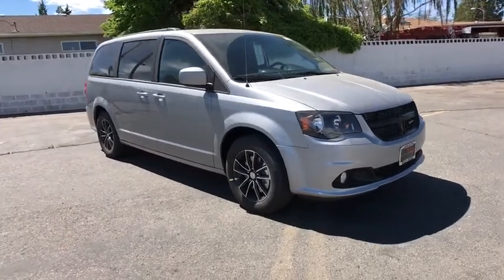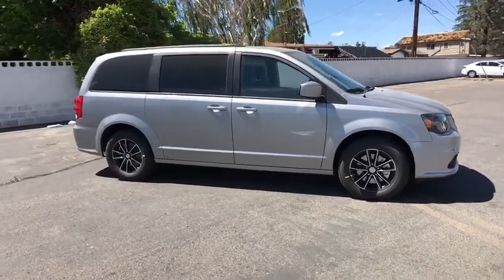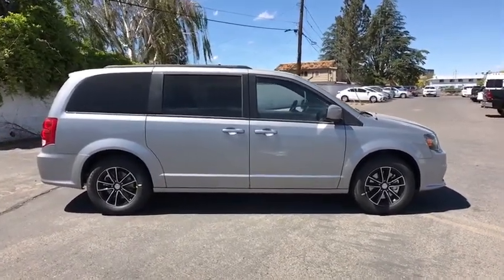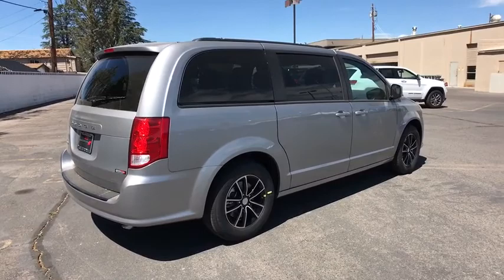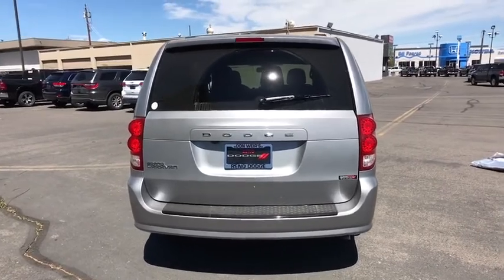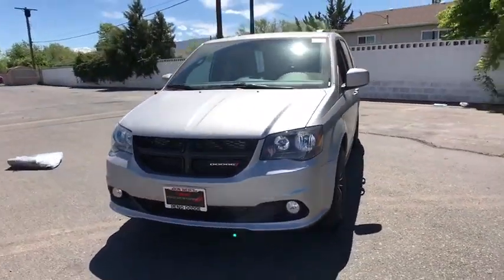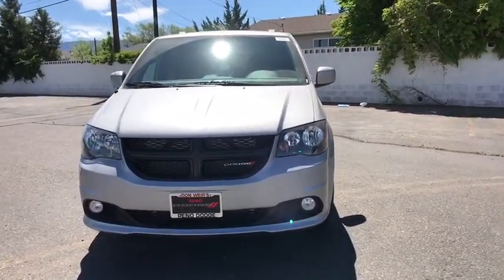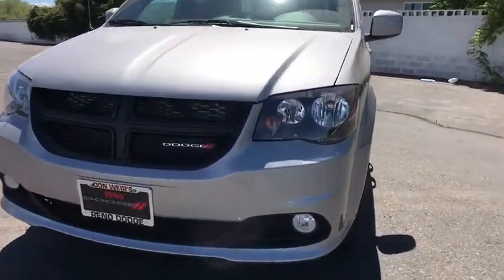2018 Dodge Grand Caravan Carson City, Dayton, Reno, Lake Tahoe, Carson valley, Northern Nevada, NV 2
Billet Clearcoat New 2018 Dodge Grand Caravan available in Carson City, Nevada at Reno Dodge. Servicing the Dayton, Reno, Lake Tahoe, Carson valley, Northern Nevada, NV area.
2018 Dodge Grand Caravan SE Plus - Stock#: 218442 - VIN#: 2C4RDGBG2JR259093

Reno Dodge
700 Kietzke Ln